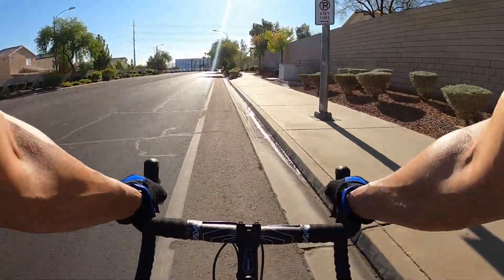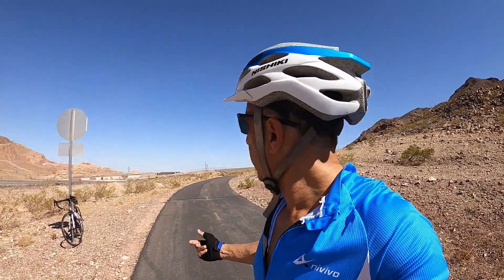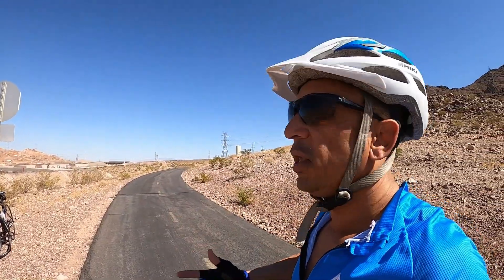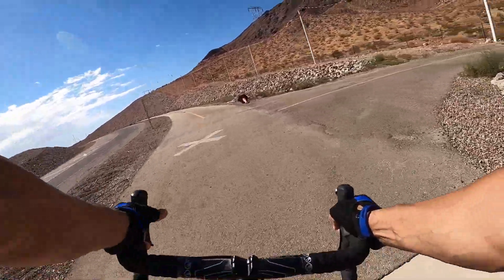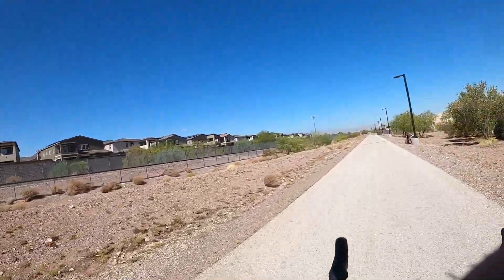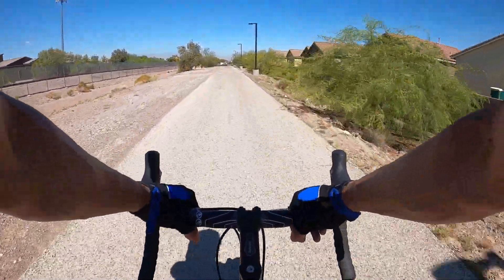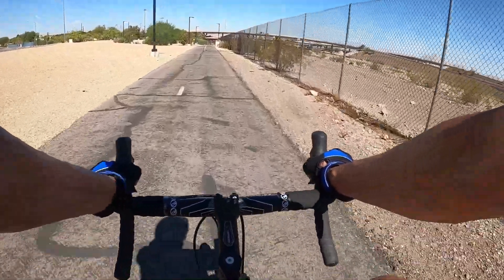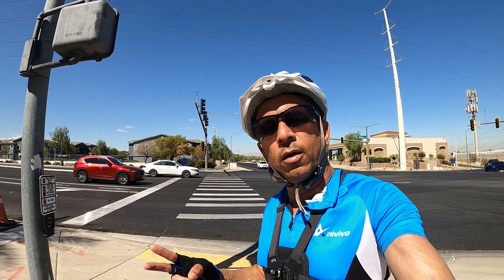Biking the Henderson Railroad/Upper Trail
I little bike ride up the Railroad/Upper Trail of Henderson part system